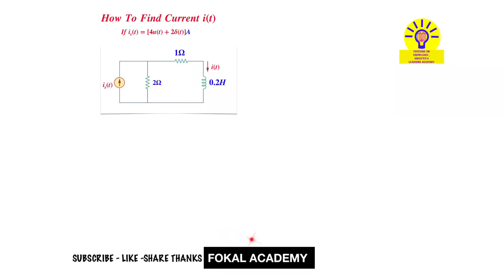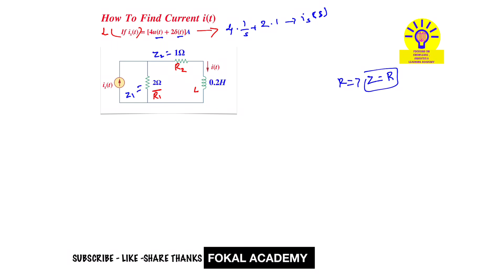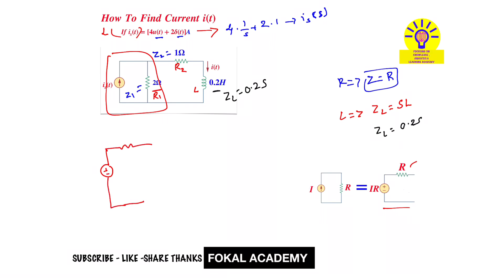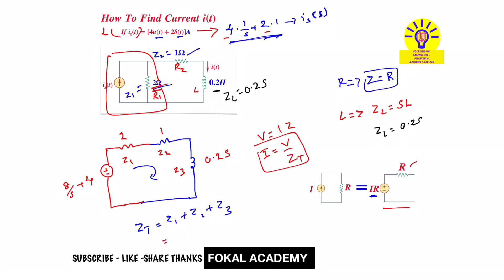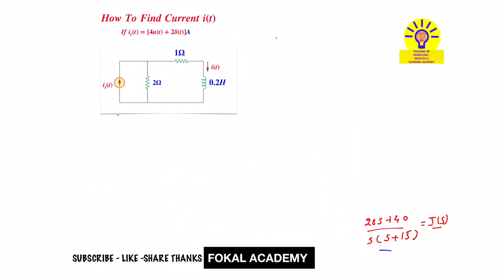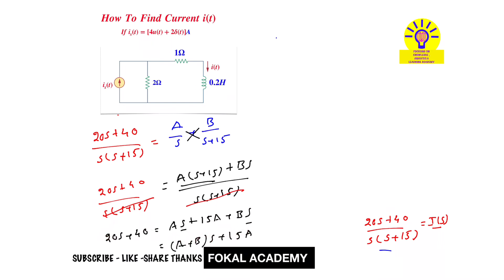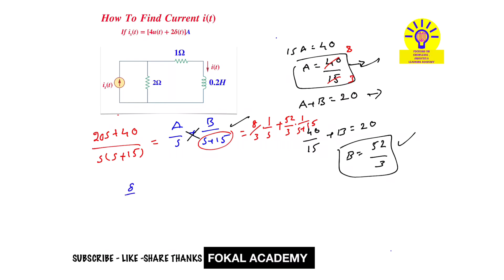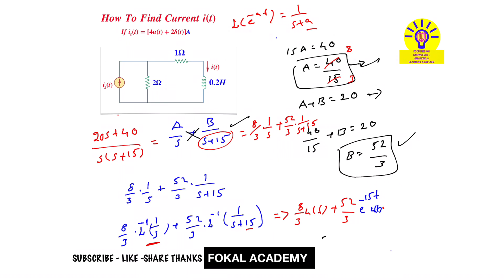How To Find Current i(t) Using Laplace Transform || Circuit Analysis Solved Problems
How to Find Current i(t) Using Laplace Transform

Step-by-Step Circuit Analysis with Laplace Transform

Solving Electrical Circuits Using Laplace Transform

Laplace Transform for Circuit Analysis | Find i(t)

Current Calculation in RLC Circuit Using Laplace Method

Description:

In this video, we solve for current i(t) in an electrical circuit using the Laplace Transform. This method is widely used in circuit analysis, control systems, and signal processing to simplify complex differential equations.

📌 Topics Covered:
✔️ Introduction to Laplace Transform in Circuit Analysis
✔️ Step-by-step solution for i(t)
✔️ Application of unit step function and impulse function

Perfect for electrical engineering students and those preparing for competitive exams!